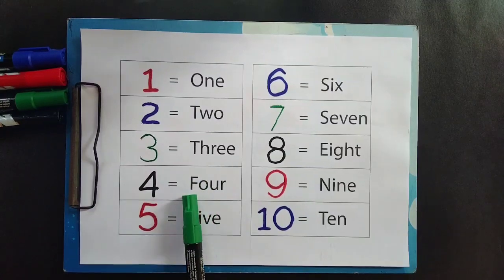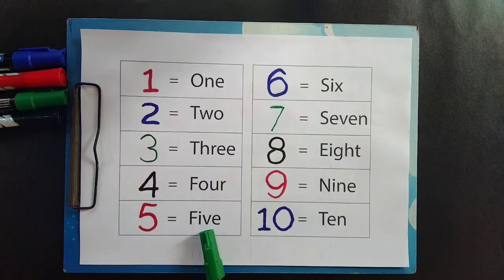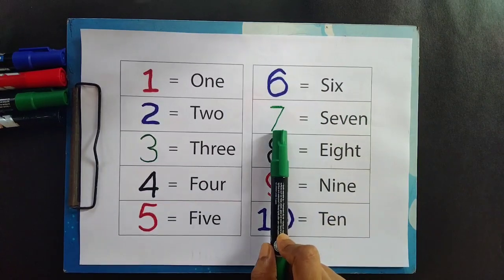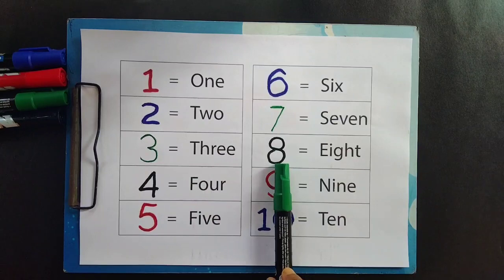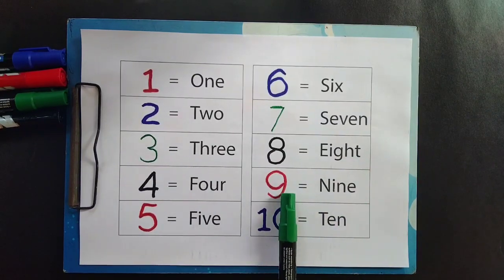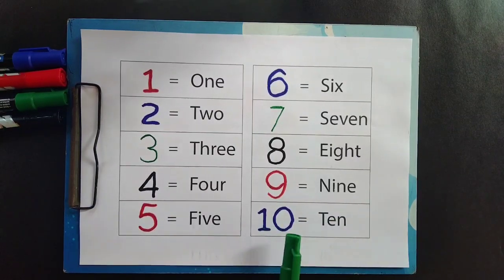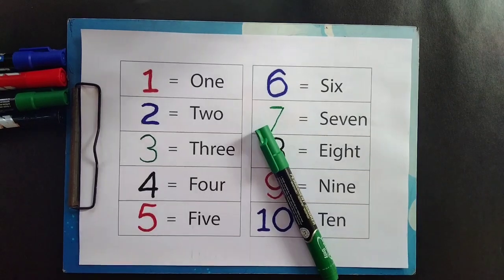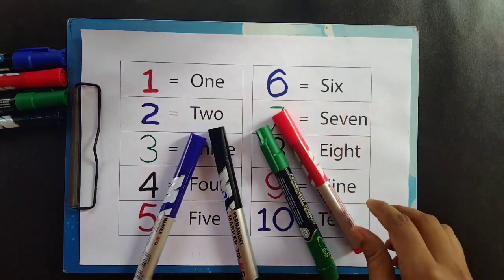Learn numbers,counting 1 to 10,colors for kids | learn to count 123, learning for children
learn numbers

123 counting
1234 song
number songs
numbers for kid
12345 rhymes
12345 kids songs
123 counting for kids